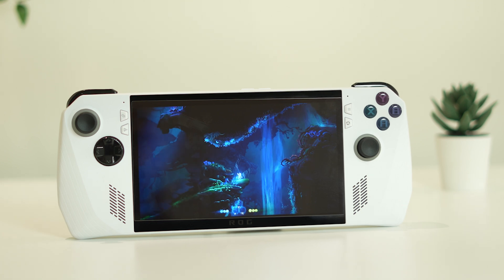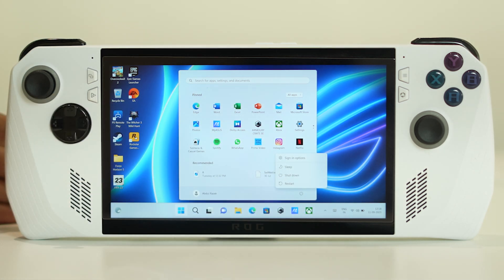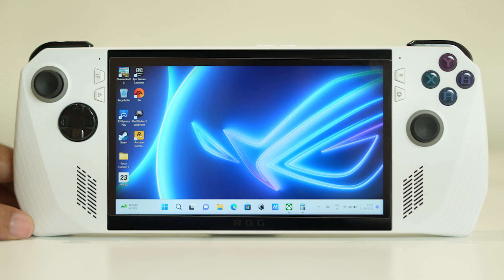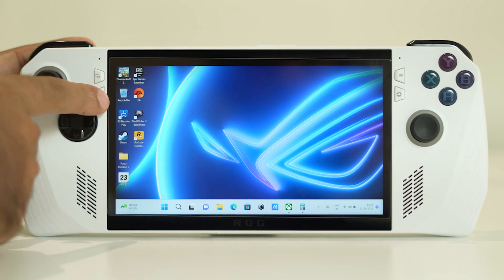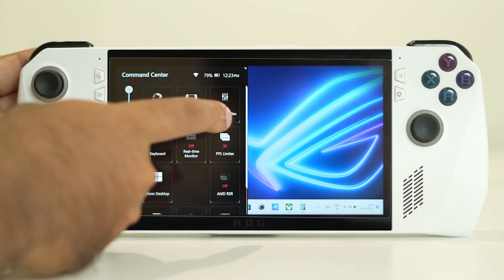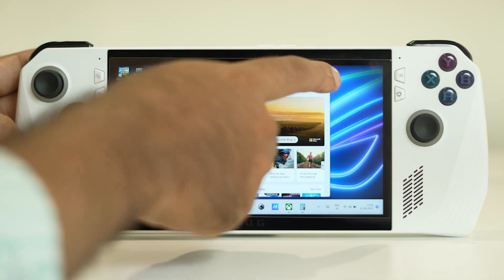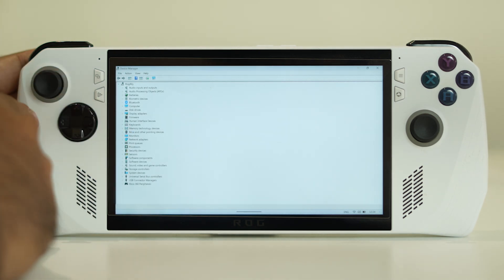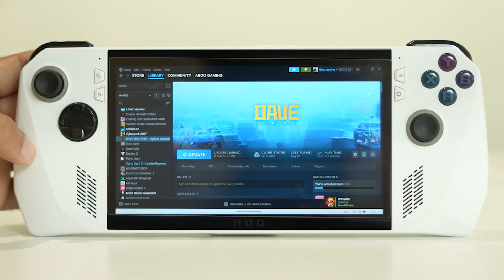How to Fix Asus Rog Ally Games Keeps Crashing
Asus has finally launched its much-awaited handheld Windows gaming machine, Asus ROG Ally, taking PC gaming portability to a different level. But with the recent release, things were not smooth at all ends. Some Rog Ally users are complaining that games are crashing on their handheld devices, questioning the core functionality of gaming. Most of it is software-related and can be fixed with simple tweaks.

How to Fix Asus ROG Ally Games Crashing Issue?
In this video, we provide various solutions to fix the issue of gaming crashes on the ROG Ally device.

CHAPTERS IN THIS VIDEO:
0:00-INTRO
0:53-DO A SIMPLE RESTART
1:14-UNINSTALL THE GAME TO A NEW LOCAL DISK
2:33-INCREASE VRAM
INITIAL SIZE : RAM * 1024
ANSWER * 1.5
MAXIMUM SIZE: RAM * 1024
ANSWER * 3
6:11-CHANGE TO DESKTOP MODE
6:39-UPDATE DRIVER
7:08-CONCLUSION